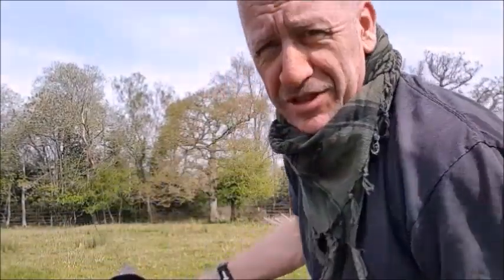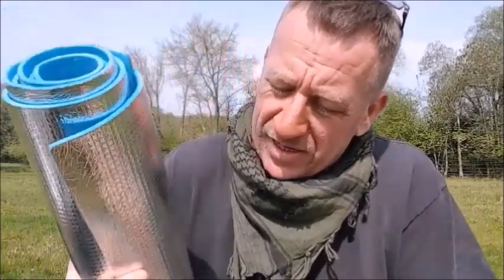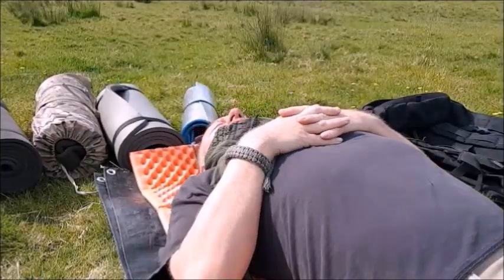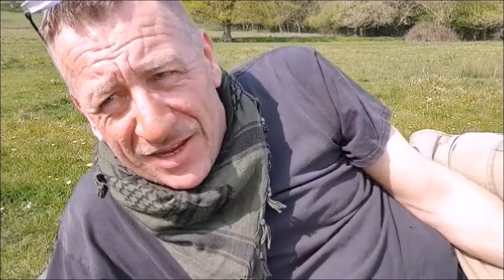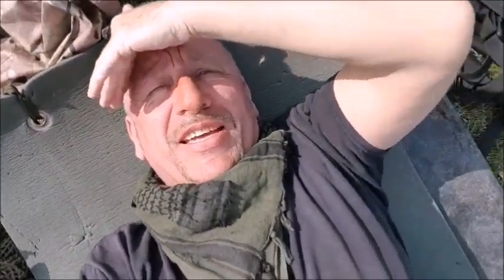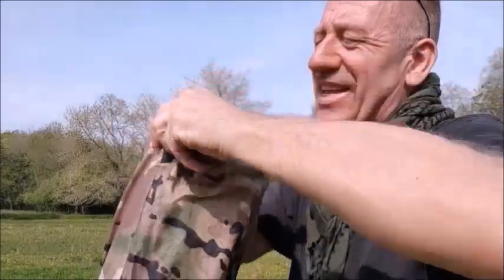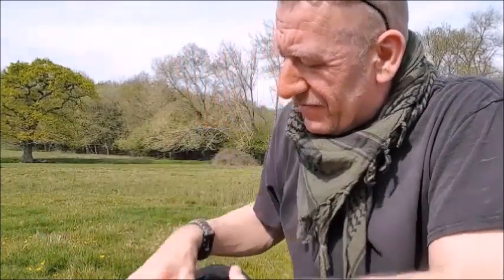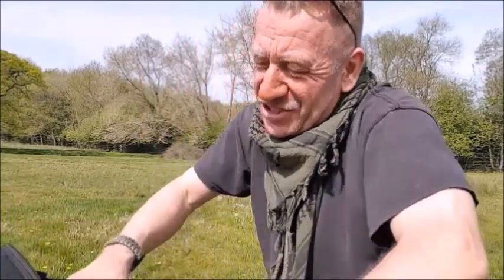PART 2 SHOWDOWN (non inflatable camping mats) ......bexbugoutsurvivor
Part 3 Bonus footage (testing in the cold of last November) Next Friday

A host of different materials can go into making a camping ground mat, some work to insulate very well, others claim good comfort, some are just out right work of fiction, regarding their clams of R value and comfort as seen next week. bexbugoutsurvivor